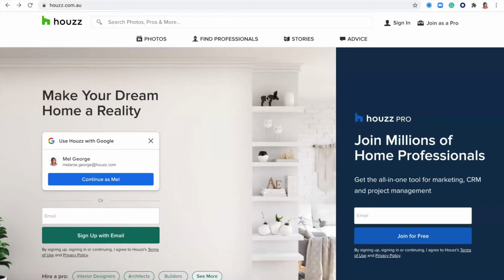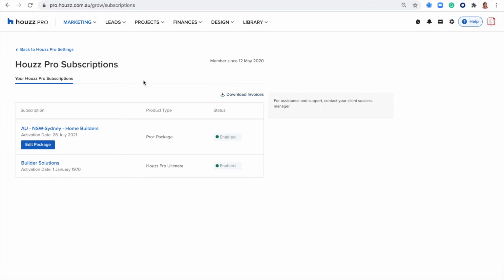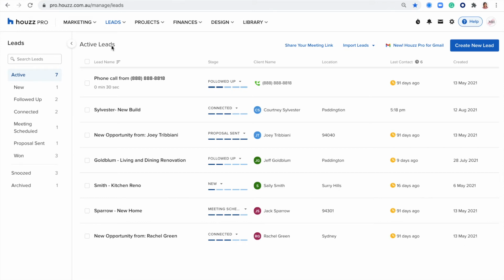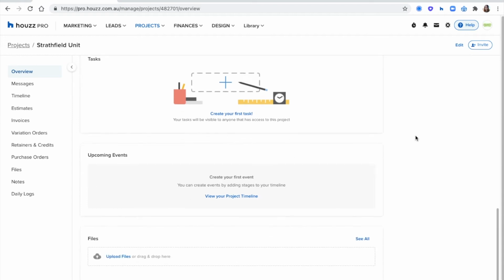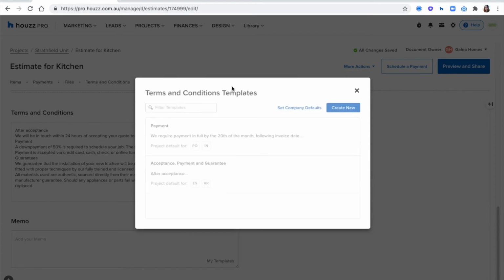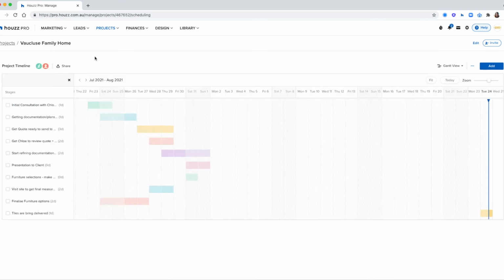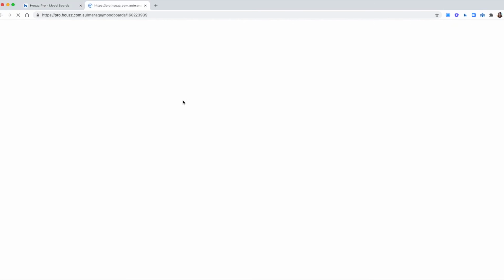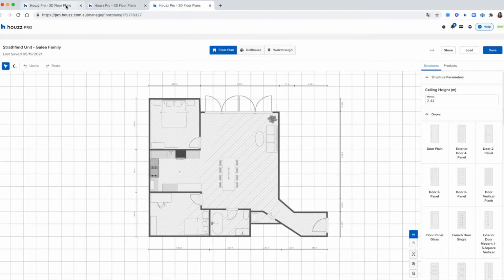Houzz Pro - Ultimate onboarding (builders)